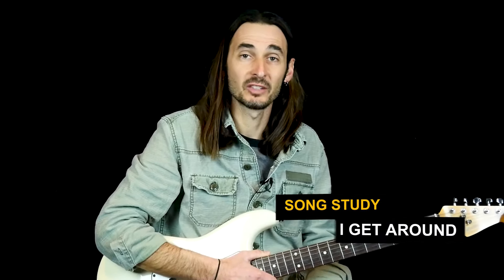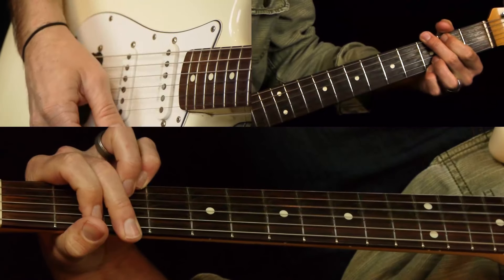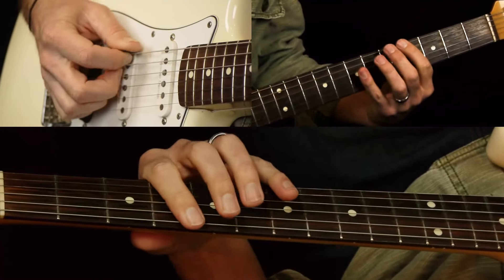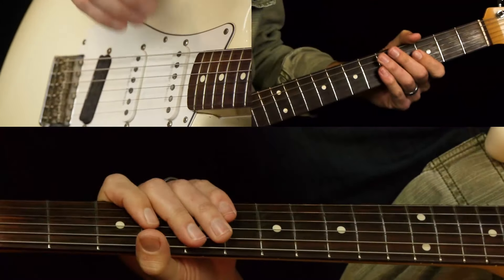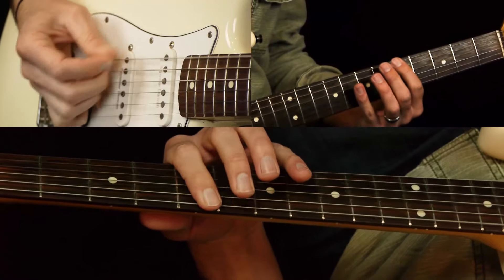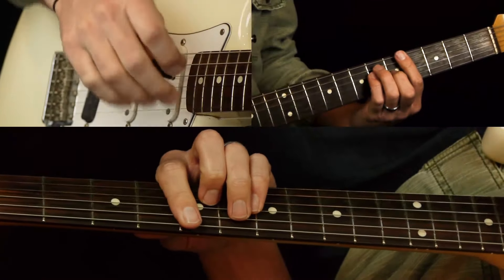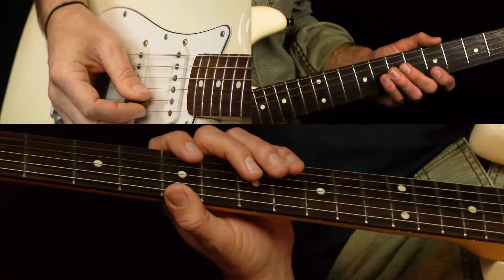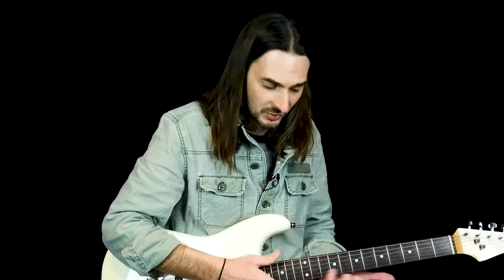I Get Around Guitar Lesson - The Beach Boys - Solo Included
Try Center Stage Guitar Academy Plus for 30 days for just $0.99

I Get Around by The Beach Boys is made up of 3 parts primarily, verse, chorus, and solo section.  For electric guitar it is mostly palm muted eighth note power chords in the choruses.  For the verses we have an interesting single note part with a classic Brian Wilson melodic riff.  For acoustic we will be learning the open chords to get for of the harmonic structure of the song. We will also be covering the guitar solo note for note.